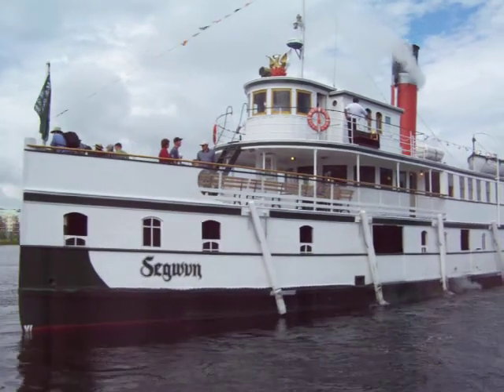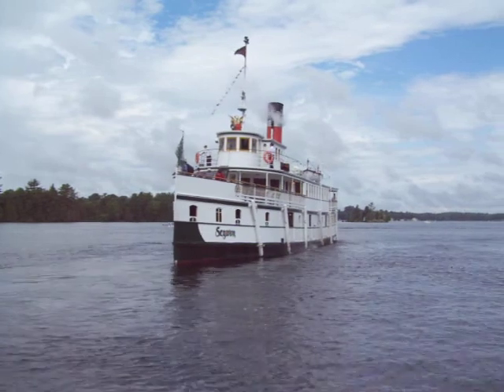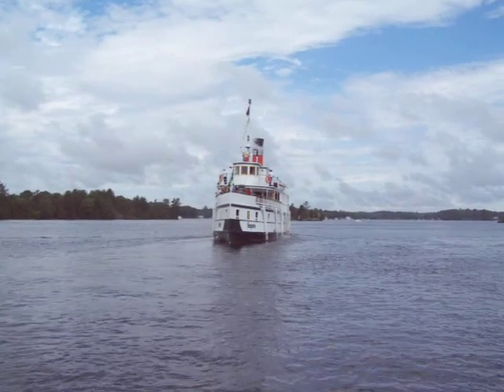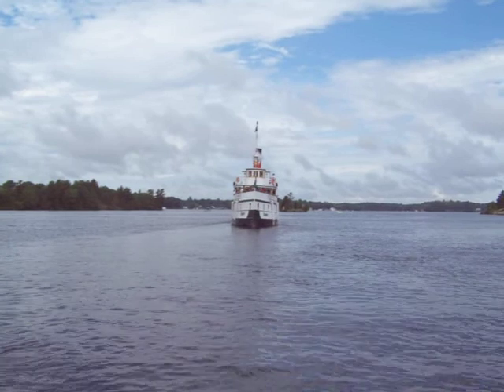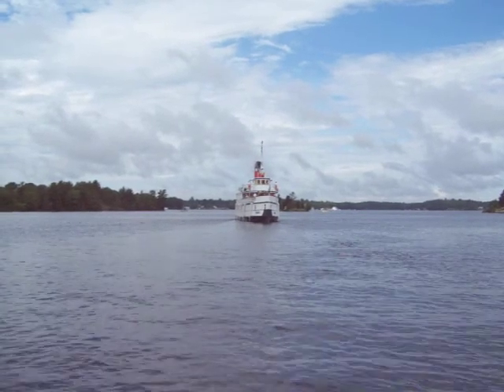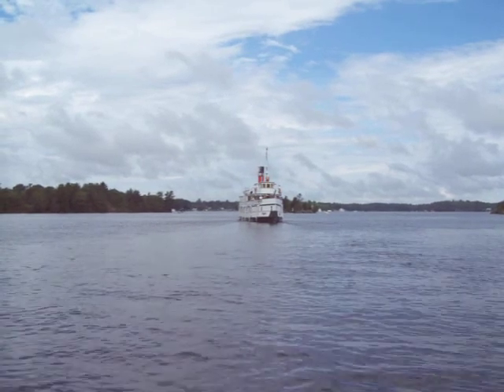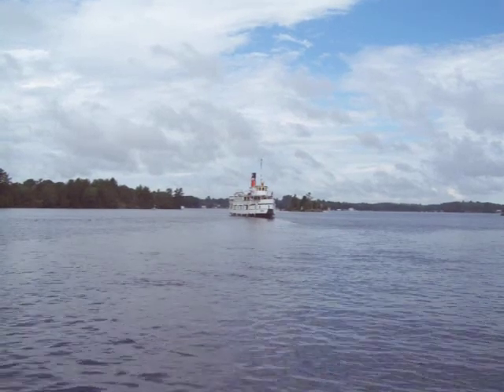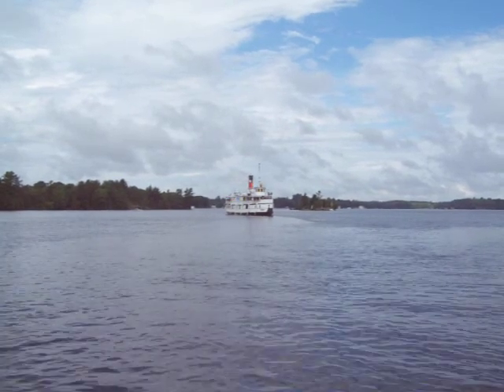Segwun part 2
Video from my Kodak Z740 ZOOM DIGITAL CAMERA